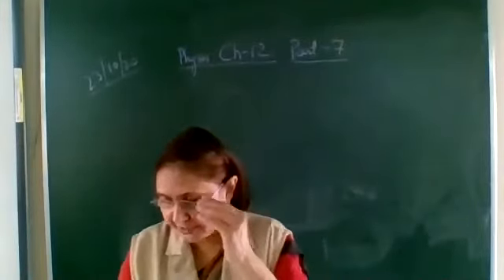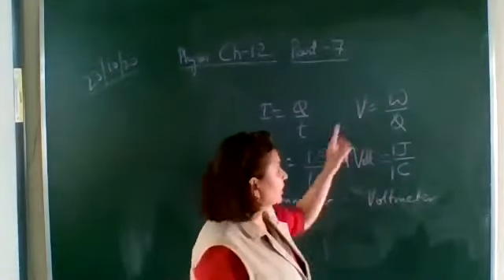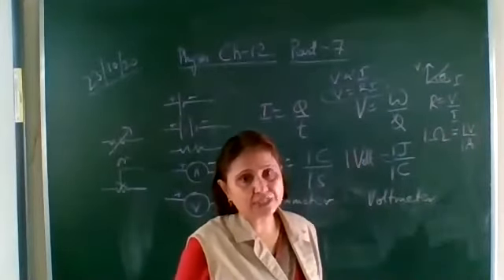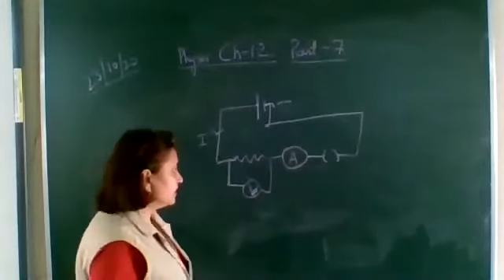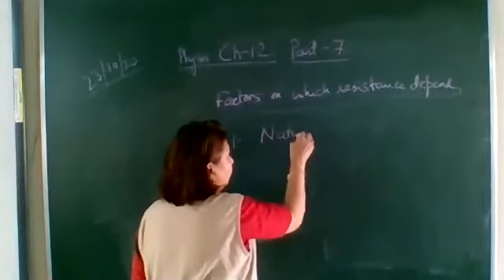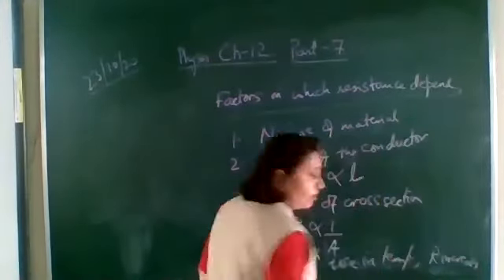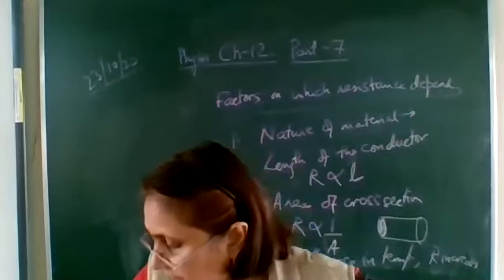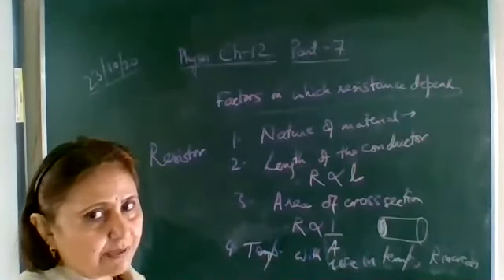10 Phy Ch 12 Part 7 23 10 20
Factors on which resistance depend